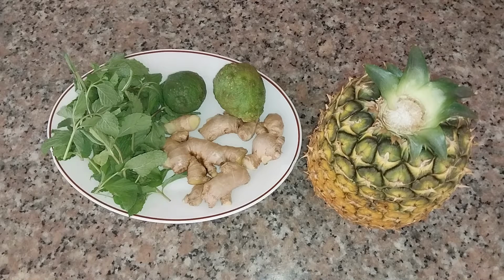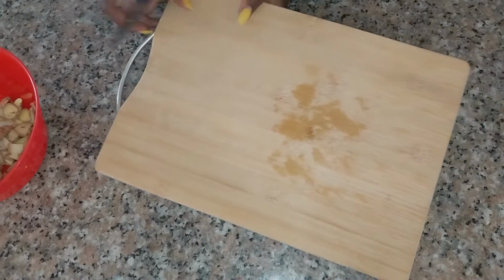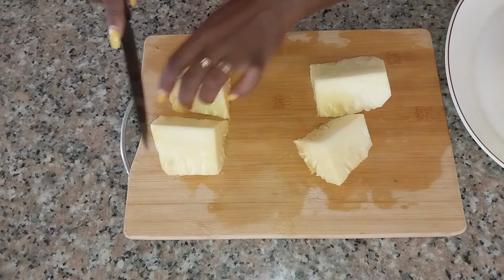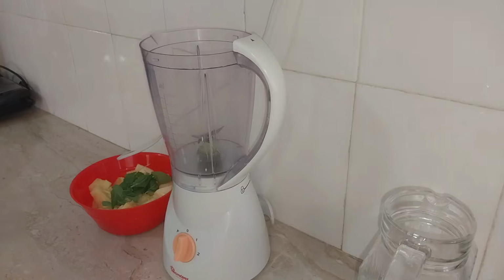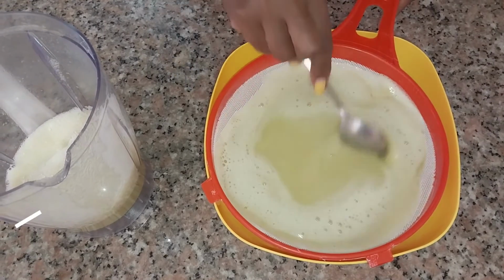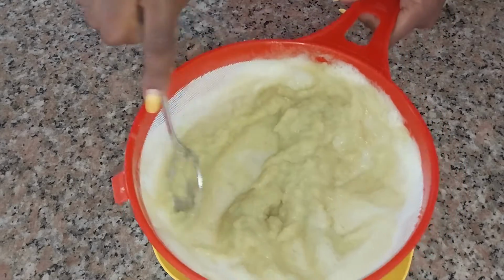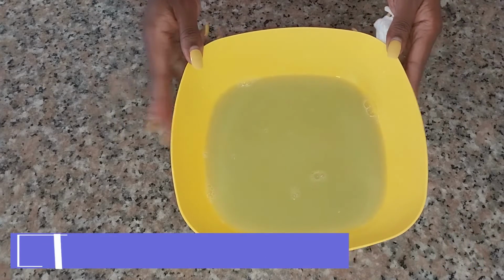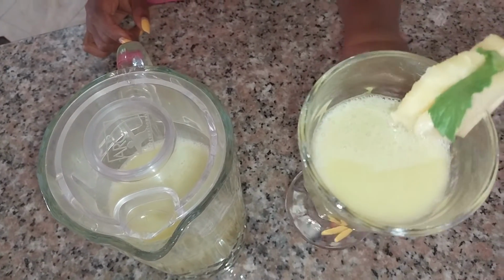Lets make my refreshing pineapple juice with ginger and mint / Refreshing and Healthy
Nothing beat the refreshing pineapple juice topped up with some ginger and mint. Its the most refreshing juice I have discovered so far. Watch this video to the end and try this recipe as well. This will be your go to juice at home.